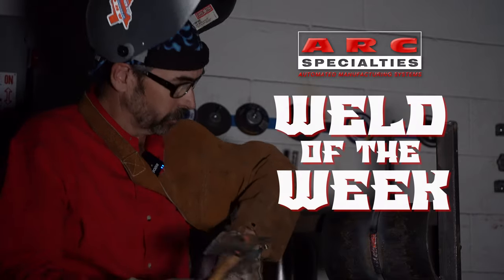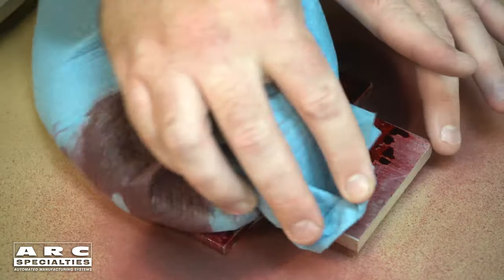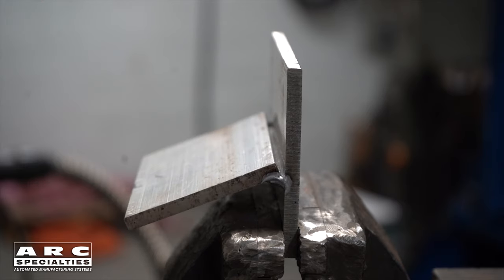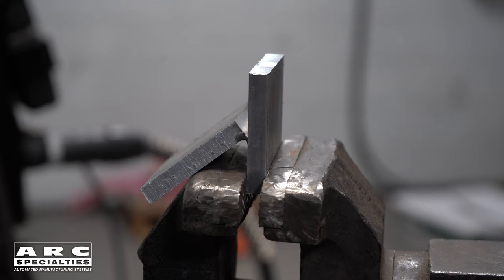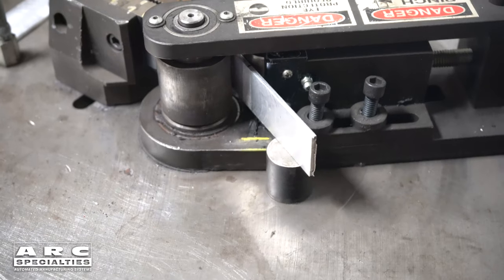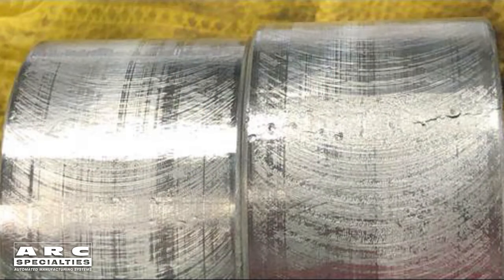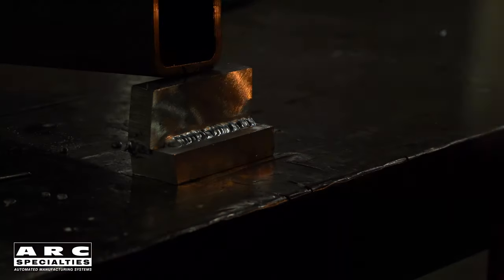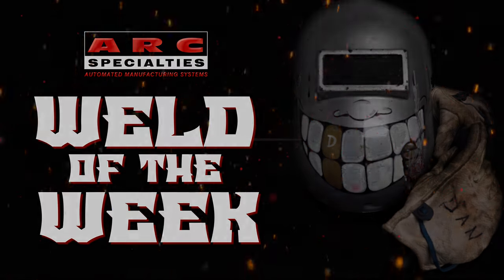WOW Episode 23: Aluminum Destructive Testing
This is the final episode in our series on TIG or Gas Tungsten Arc Welding of aluminum. We have chosen to focus on weld quality beneath the surface. On the internet, you will find no shortage of photos of gorgeous manual TIG welds. I can appreciate a "stack of dimes" weld bead as much as anyone. Symmetrical, perfectly spaced ripples do indeed showcase the skills of the welder. But sometimes beauty is only skin deep.

This week we use two different destructive testing methods the fillet break and guided bends. Fillet welds are easy to test and hard to pass. By welding one side only of a fillet then breaking it, you can easily check for complete root fusion.

One way to test butt welds is the guided bend test. By controlling the thickness of the test specimen and the radius of the bending die, you control the stress on the outer fibers of the weld. This stress causes any defects to open up and be visible to the naked eye.